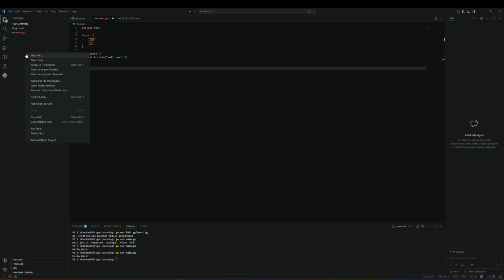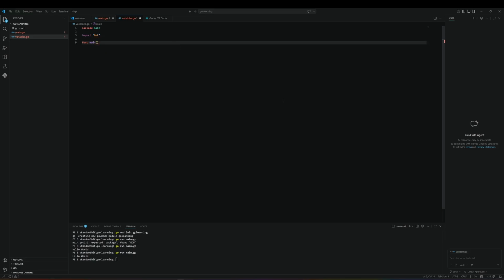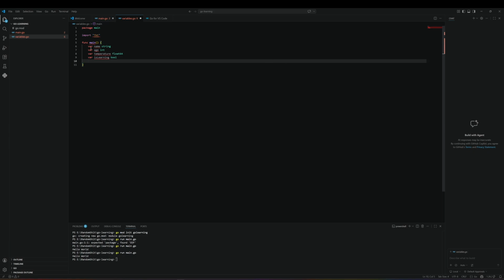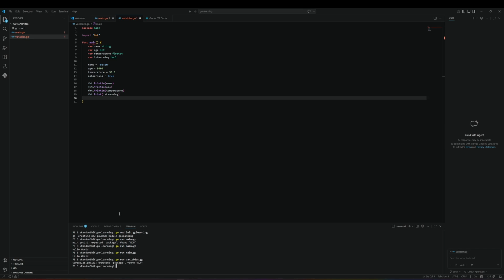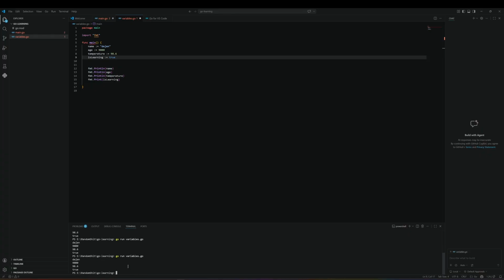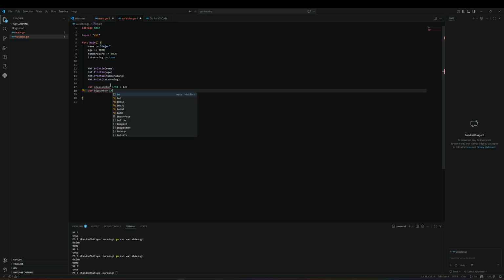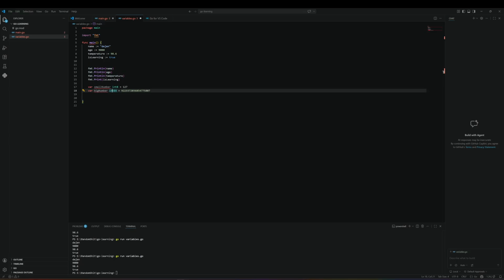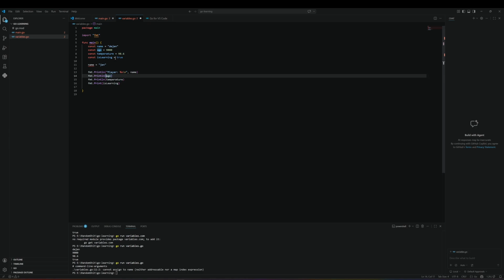Learn GoLang Variable Declarations but with relaxing ASMR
This is episode 2 of our Learning GoLang while relaxation to ASMR whispering and tingles. Today, we learn how to declare variables and understand simple data types (int, string, float).

Make sure to check out the playlist and watch out for more episodes. I am learning with you guys, and the goal is to get into more enterprise programming. This is a good relaxing start!

Chapters:

00:00 - Intro with me rambling lol
01:28 - Create a new GoLang script file
04:55 - Declaring new GoLang variables
11:13 - Compile app with variables (with some troubleshooting)
21:03 - Constants in GoLang
22:55 - Breaking and troubleshooting
28:05 - Stuck with error and have to search for help lol
28:22 - Figured out Println vs Printf issue
30:03 - Outro